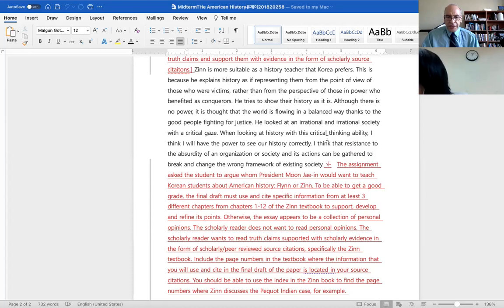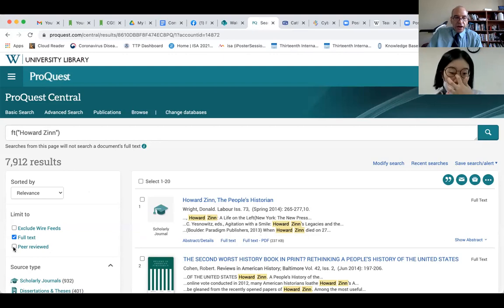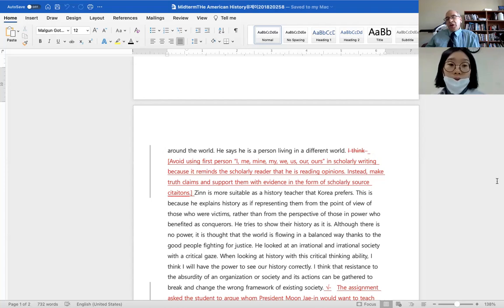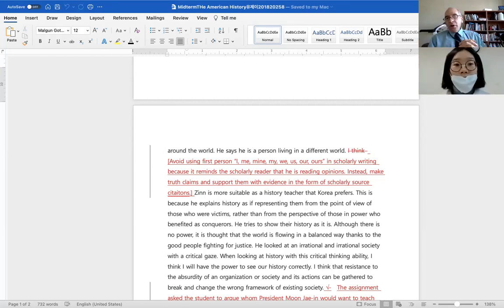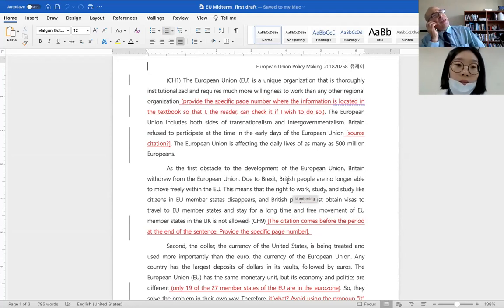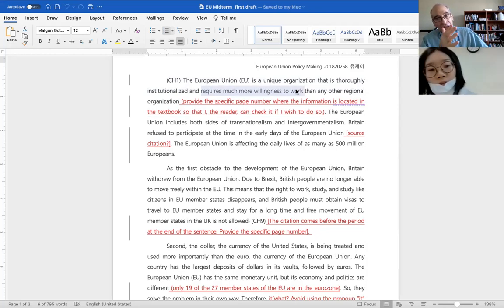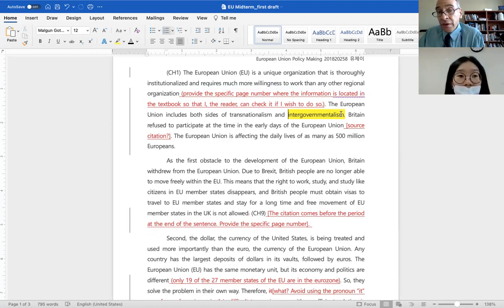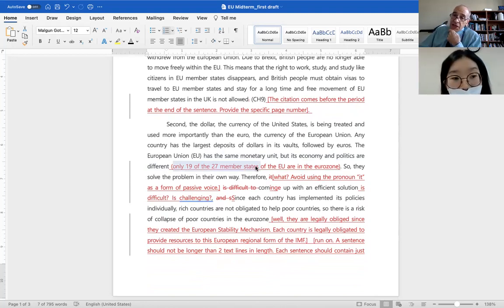ryujay0914@naver com zoom 0